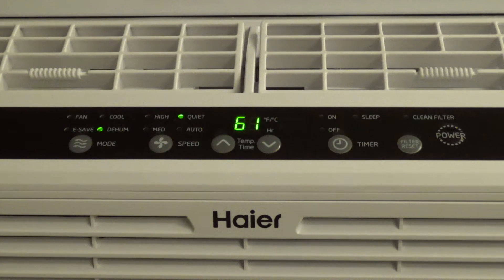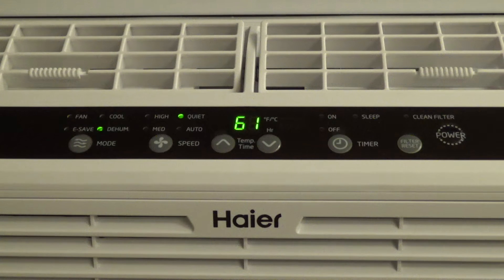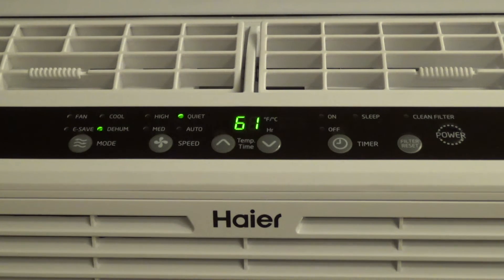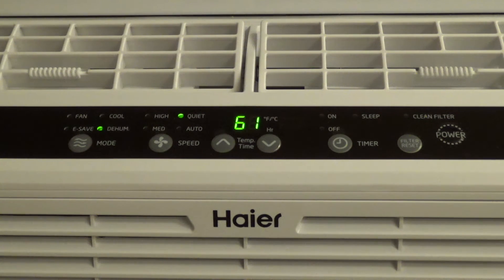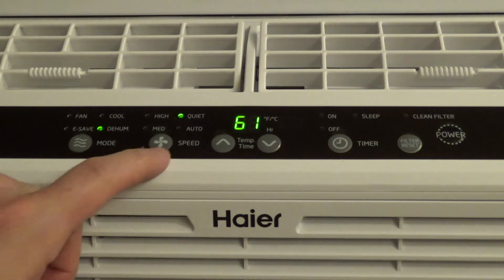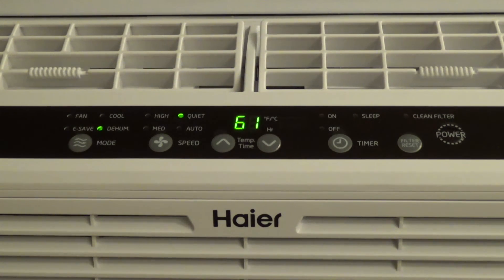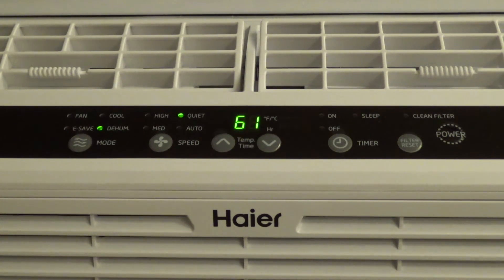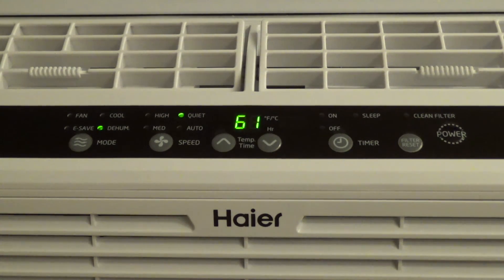Modern Air Conditioner Stupidity: Cool Vs. Dry/Dehumidify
Several years ago I noticed machines started to more commonly ship with this feature set of different 'modes', including the standard fan and cool settings, with the addition of a 'dry' or 'dehumidify' setting. With a good understanding of how the equipment operates, I couldn't fathom there was any difference between these settings as all the machine can really do is turn the compressor on or off.

I was hoping perhaps at least the dry/dehumidify modes would just run the compressor indefinitely or until the coil iced up, but even that much didn't come to pass. After careful observation of 2 units from different manufacturers, I can confirm the settings both do the same thing--turn the compressor or on off in regards to the desired temperature set.

Years ago, the instruction manual included with the machine would provide verbiage about how to use the machine, including how to adjust the settings to obtain the most dehumidification. Gone are those days. Now we get this nonsense, which achieves no difference in performance and adds more options to the already unnecessarily complicated controls.